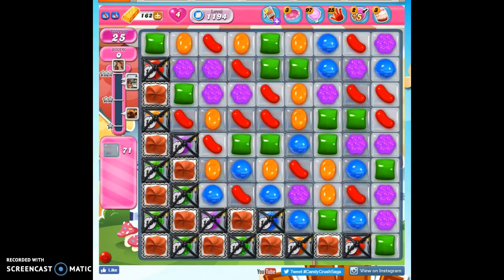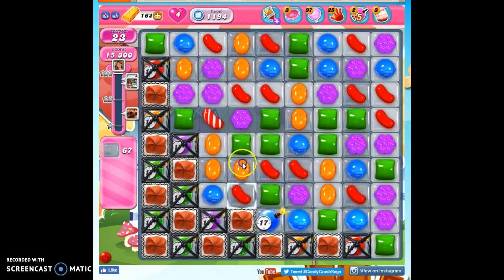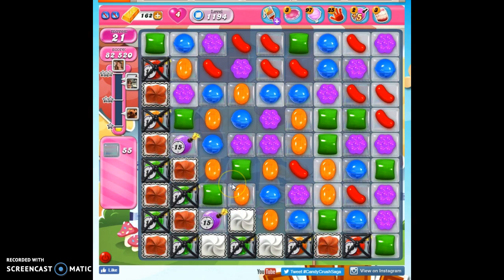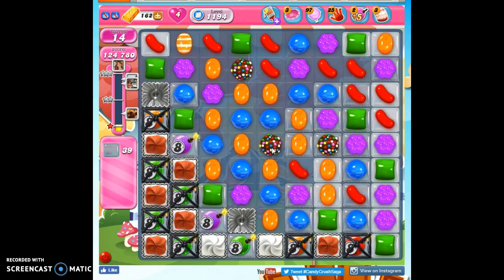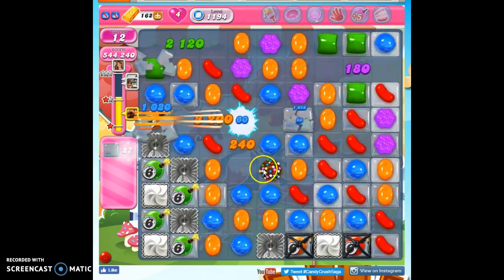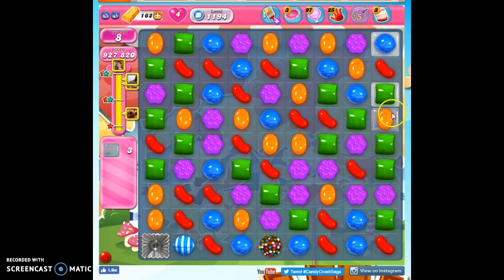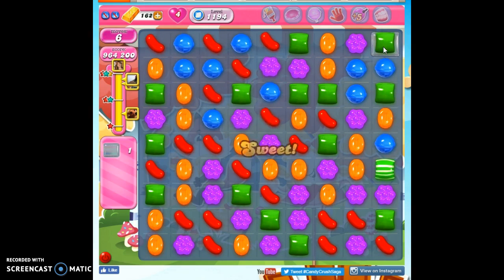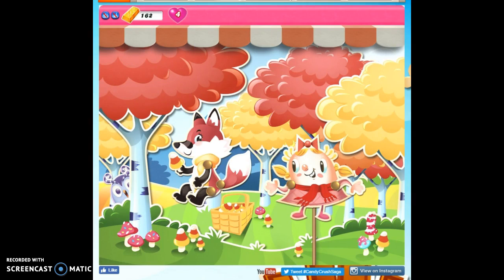Candy Crush Level 1194 help w/audio tips, hints, tricks